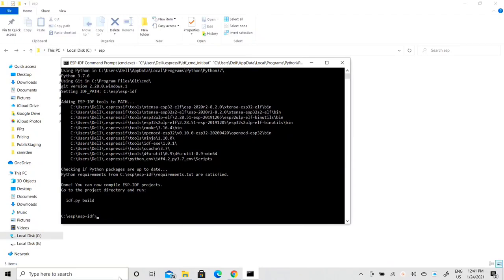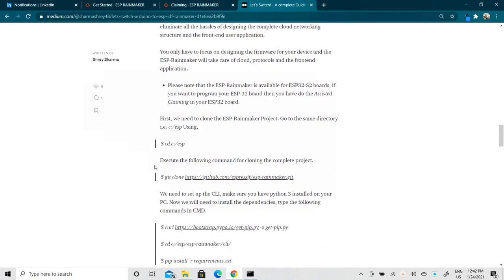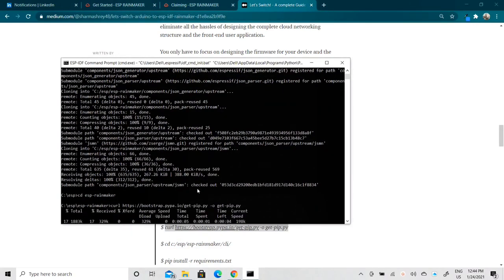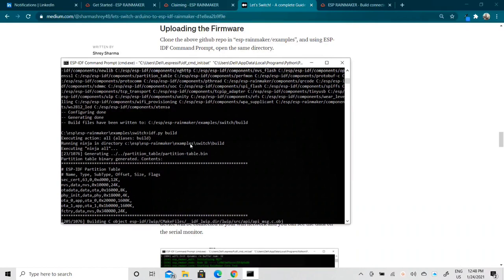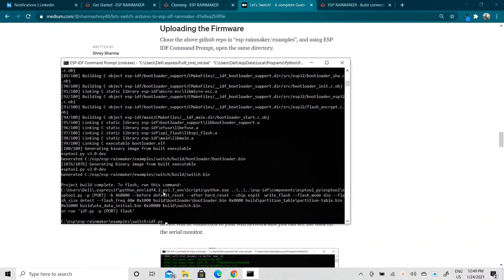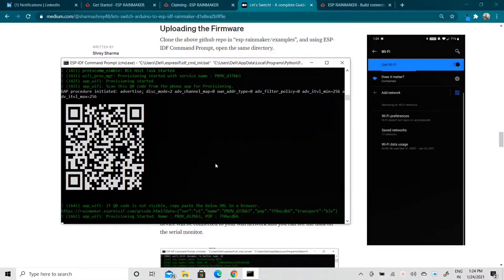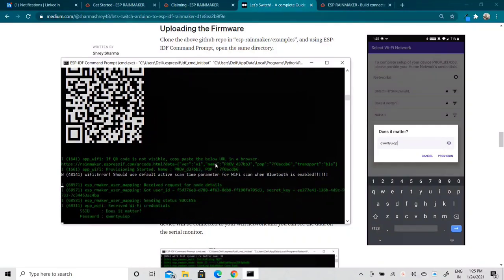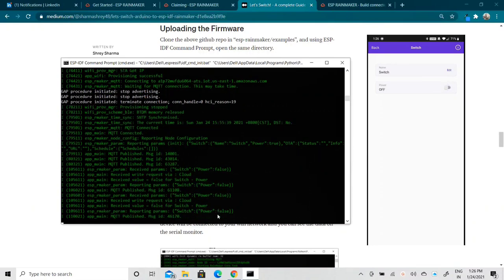How to program ESP-32 with ESP Rainmaker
Hey, Thanks a lot for clicking on the video, in this video we will be learn about programming the esp32 board with the esp-rainmaker and controlling it with mobile application.

2. Blog on ESP-IDF and ESP-Rainmaker